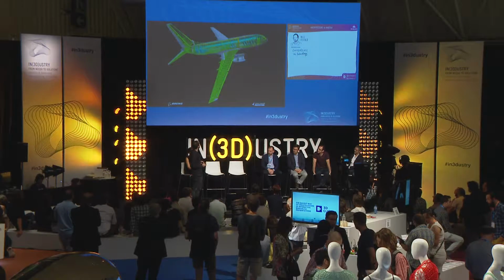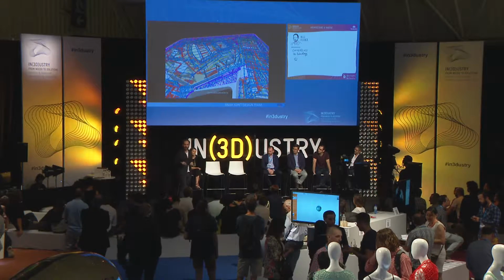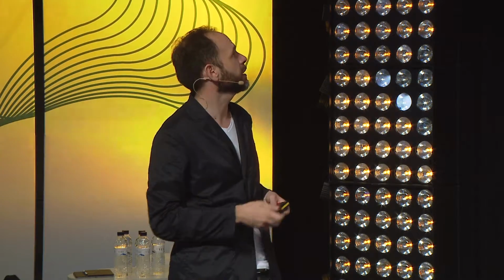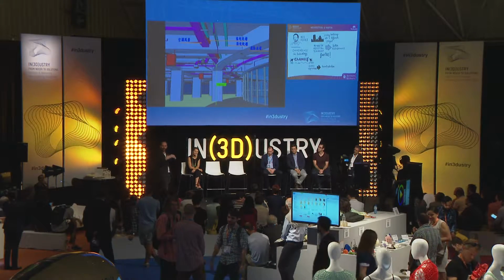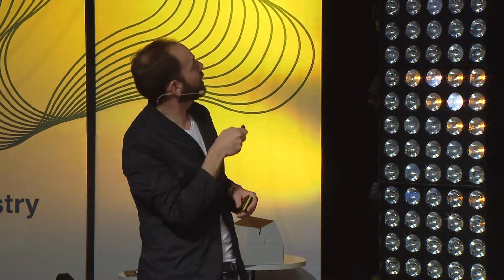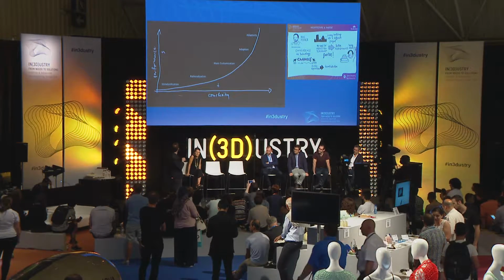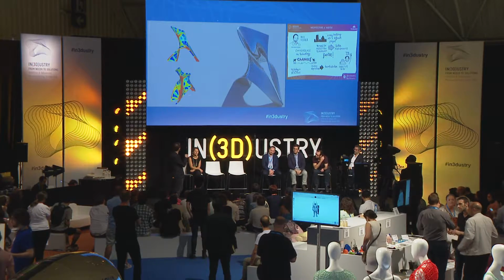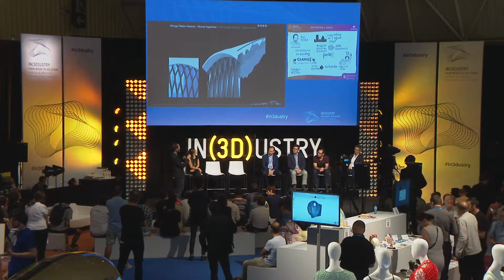Zaha Hadid Architects | Nils Fischer | Architecture & Habitat Panel | IN(3D)USTRY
Nils Fischer, Senior Associate / CODE Computational Designer at Zaha Hadid Architects: "We developed very powerful computational models these days that kind of allow designers to work with a lot of data in the background while still intuitively interacting with the models"